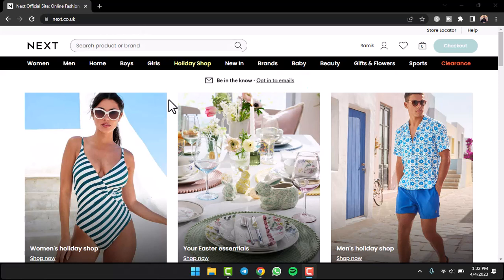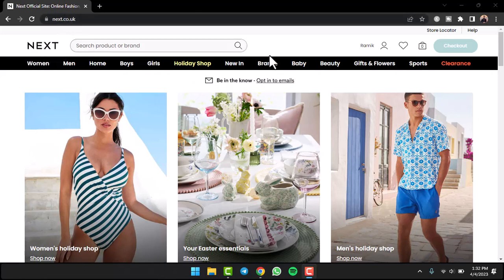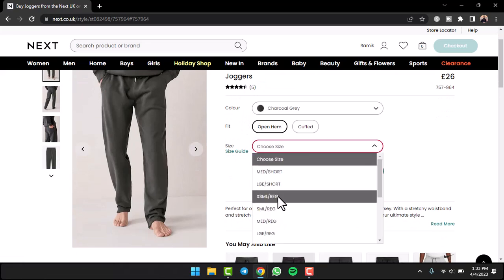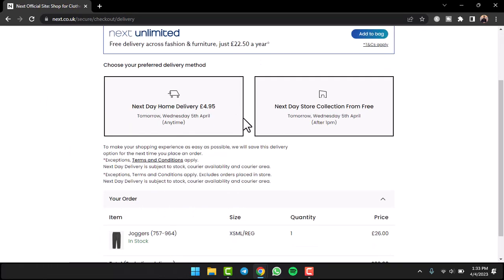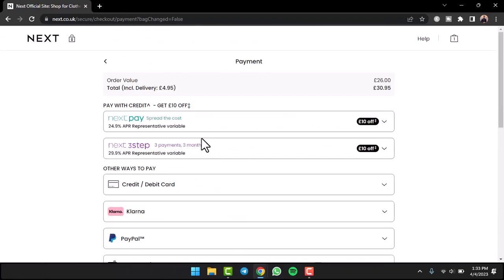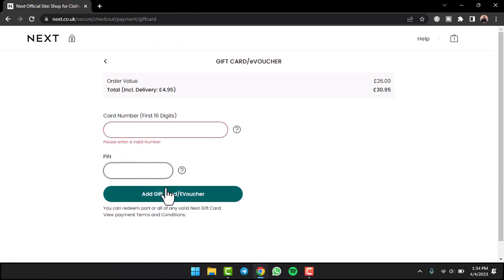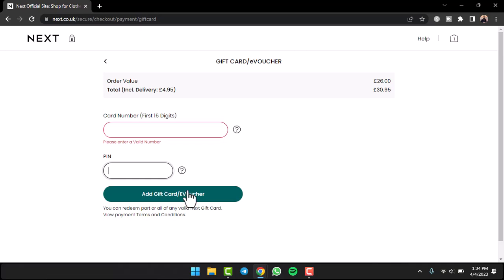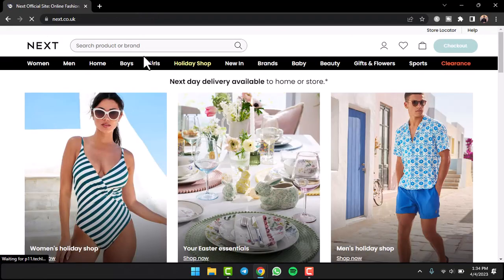How to Redeem Next Gift Card | How to Use Next Gift Card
In this tutorial, I will guide you on How to Redeem Next Gift Card.